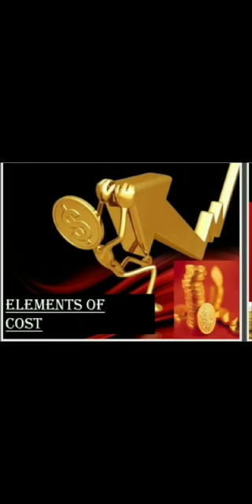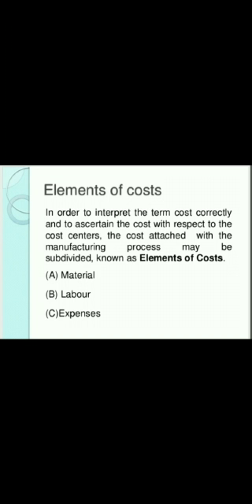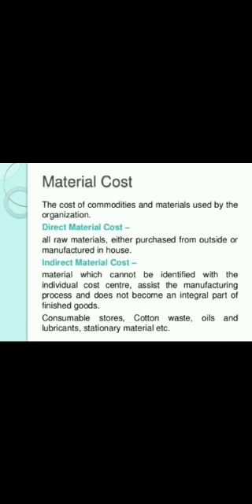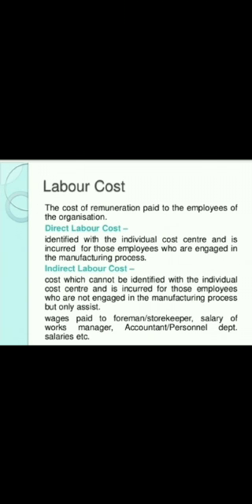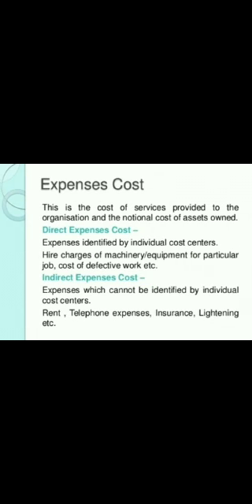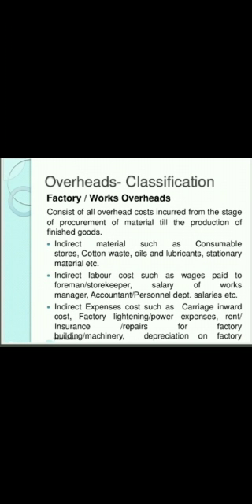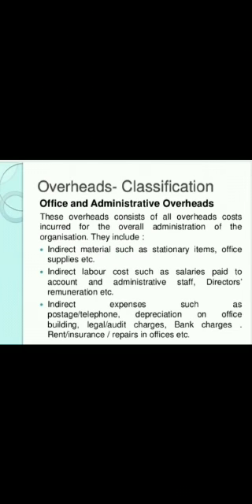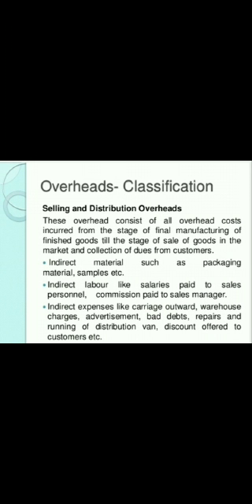Element of Cost -CMA ( By Sasmita Nayak)